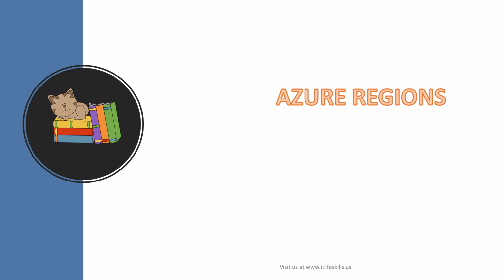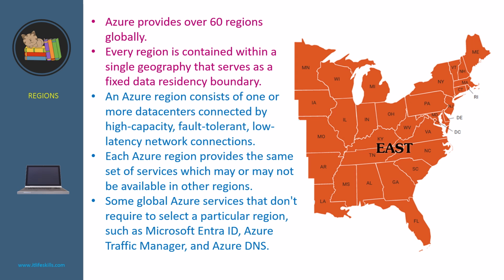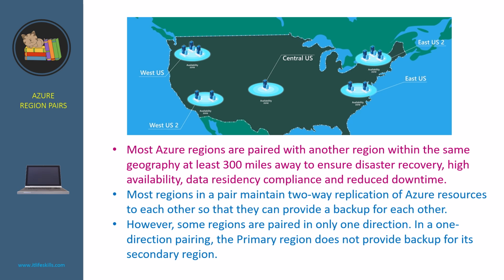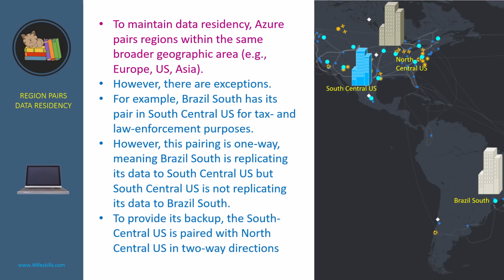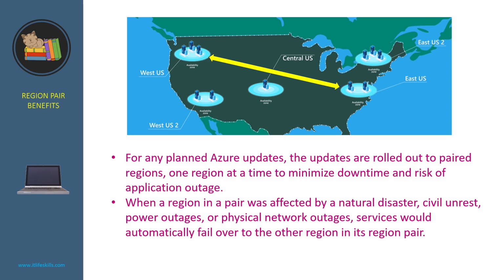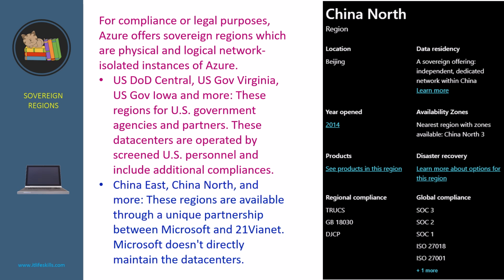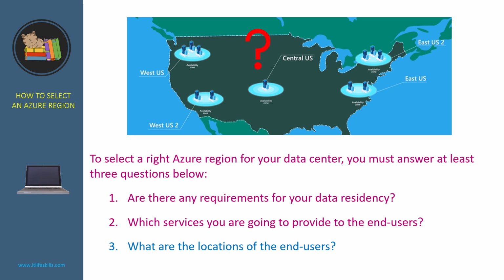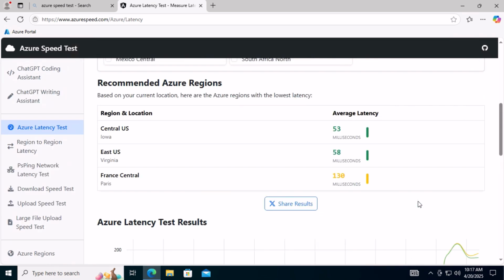1.2. Azure regions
Azure regions
Region pairs
Region pair data residency
Region pair benefits
Sovereign regions
How to select an Azure region
Review questions